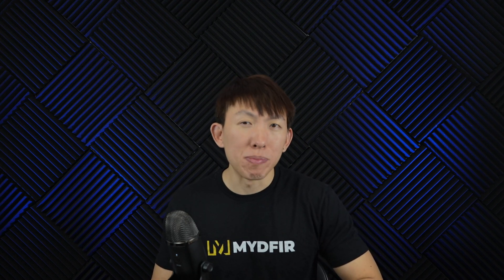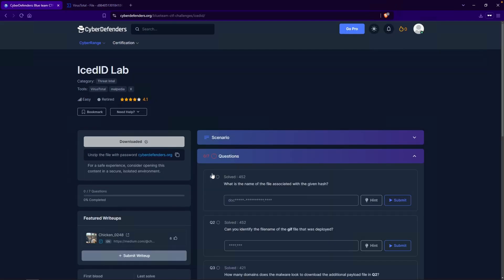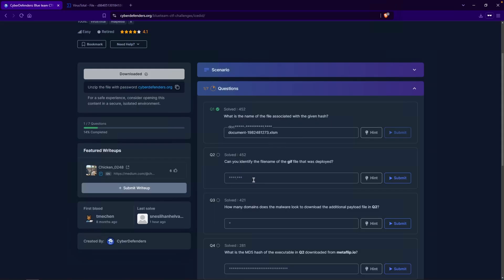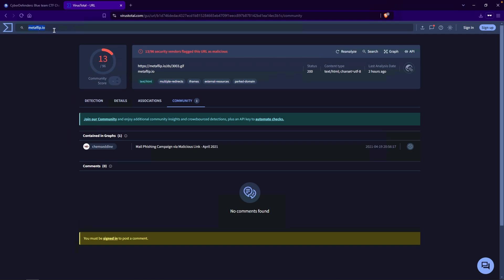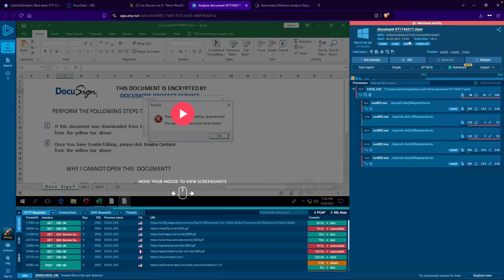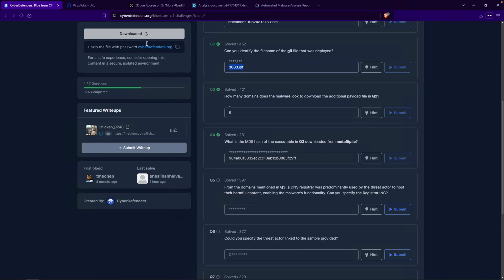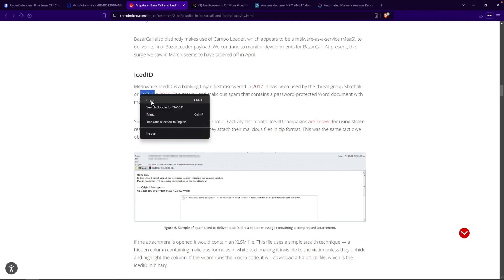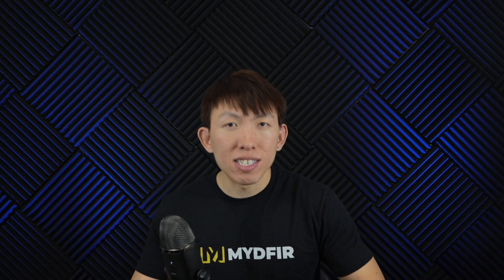CyberDefenders SOC Analyst Lab - IcedID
Step into the world of cybersecurity with the CyberDefenders SOC Analyst Lab (IcedID), perfect for aspiring SOC analysts and security professionals, this lab will guide you through investigating a file hash related to IcedID activity.

RECOMMENDED SOC ANALYST TRAINING SITES
🕒 TIMELINE
00:00 - Intro
00:54 - Demo
16:05 - Conclusion